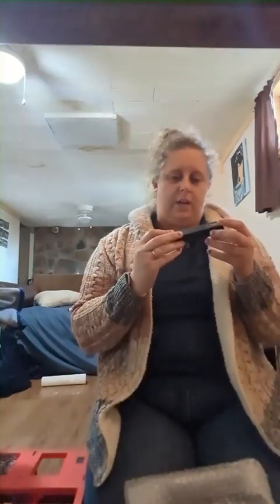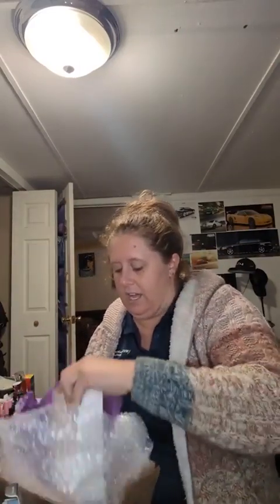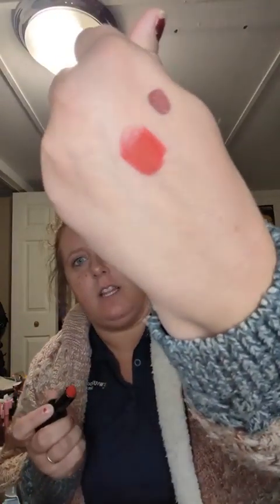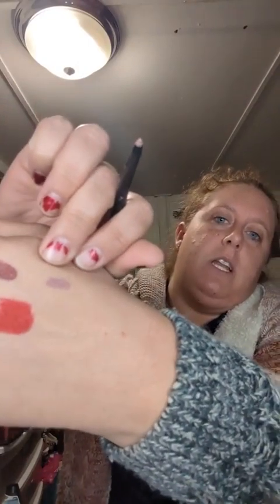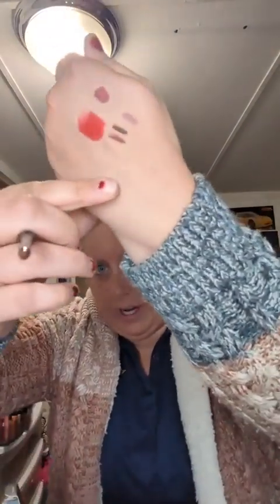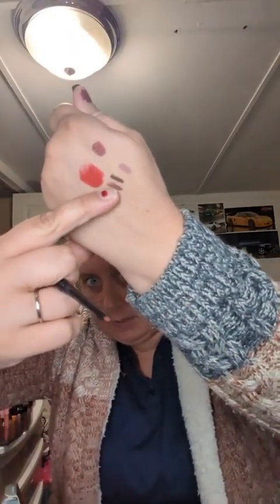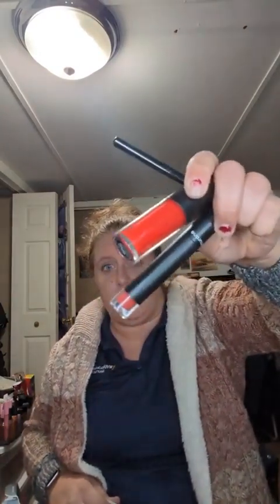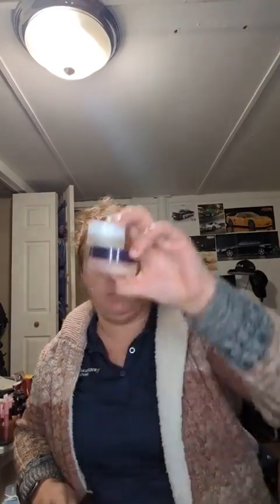Younique Unboxing!!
Good evening!! I hope that you all had a good Monday!!

I am going to get some videos posted for today...